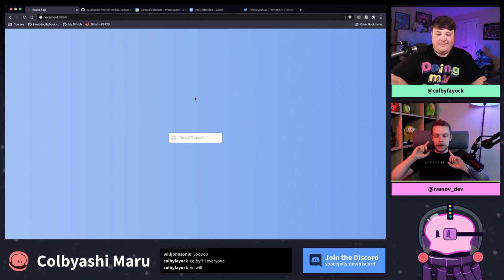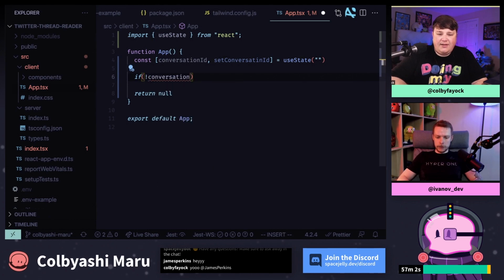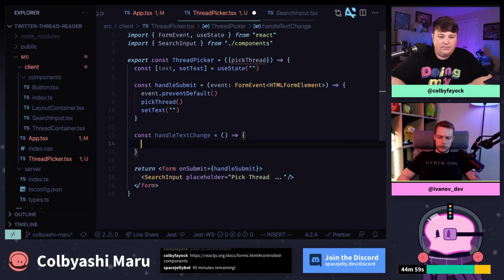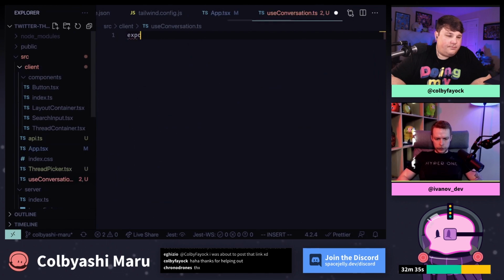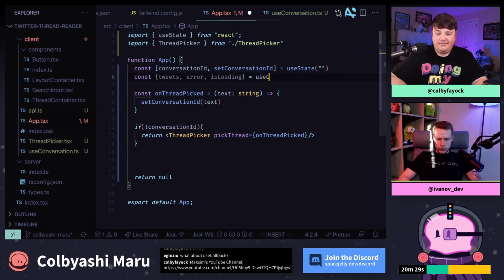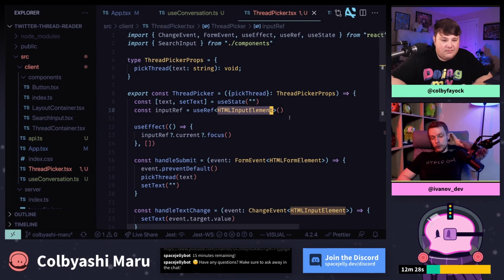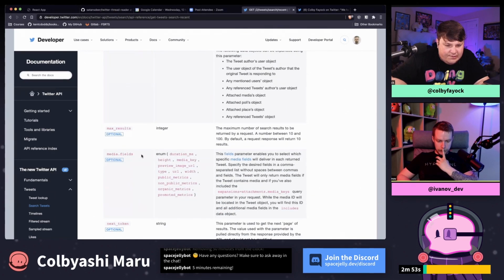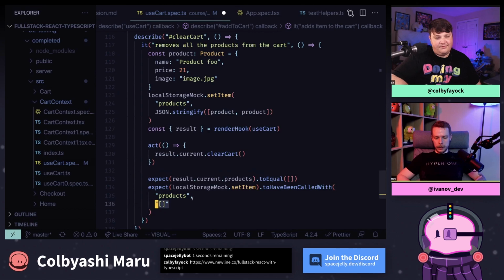Twitter Thread Reader with React & Typescript ft Maksim Ivanov - Colbyashi Maru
Learn how to use React and Typescript to build an app to read Twitter threads. Maksim walks through serving the Twitter API through an Express API server and using React and Typescript to build an application to read a thread of Tweets by an ID.

🧐 What's Inside
0:00:00 - Intro to Twitter Thread Reader
0:00:23 - Welcome Maksim Ivanov
0:01:08 - What to expect with Colbyashi Maru
0:01:37 - Overview and tools we'll use including React, Typescript, and Twitter API
0:11:25 - Creating application component base
0:20:00 - Setting up event handlers for form submission
0:33:15 - Fetching tweets from Twitter API with a custom React hook with managed state
0:59:28 - Autofocusing on search input on page load with React refs
1:04:16 - Rendering raw HTML with React with dangerouslySetInnerHTML
1:08:04 - Digging through Twitter API to find media from tweets
1:18:10 - Reviewing completed project
1:27:40 - Outro

🎼 Music
StreamBeats